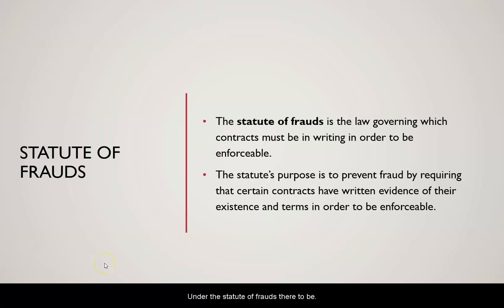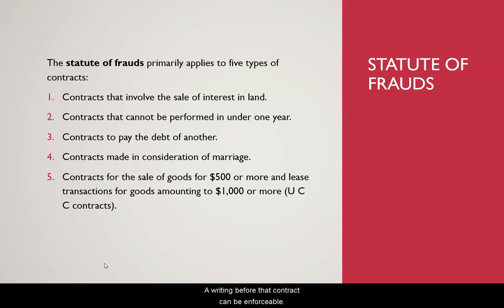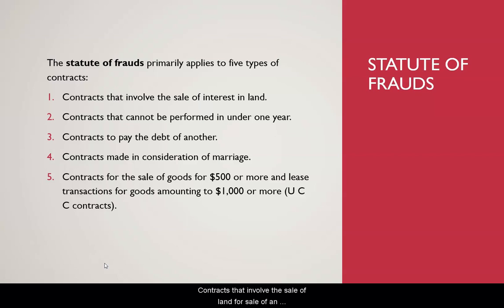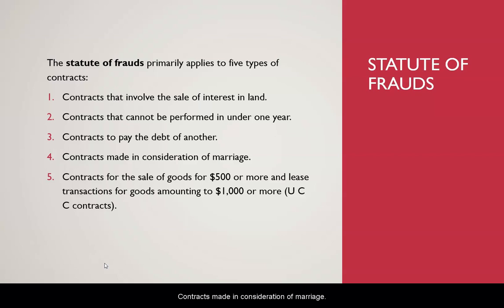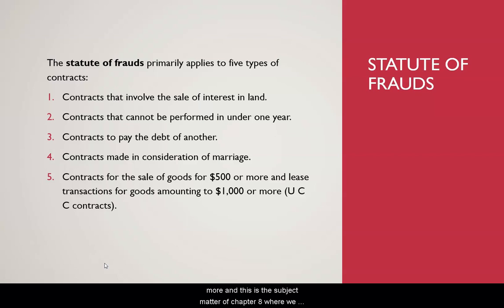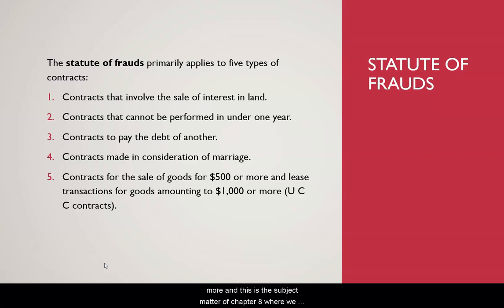Statute of Frauds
This lecture introduces the statute of frauds. This statute lays out the rules for which contracts MUST be in writing to be enforceable.